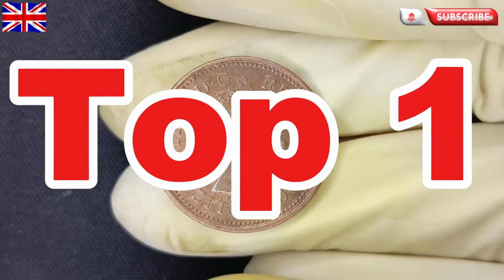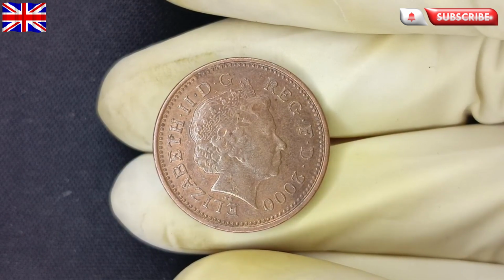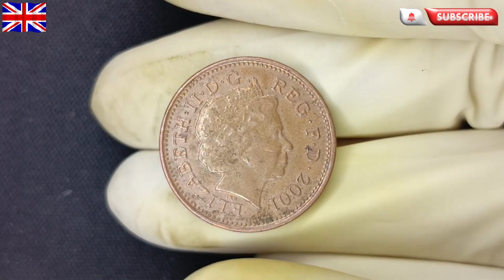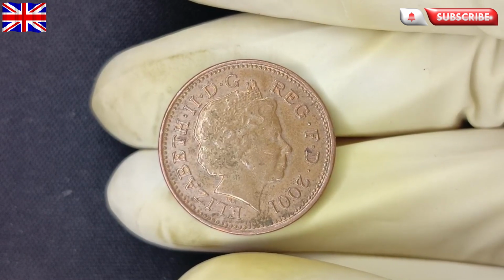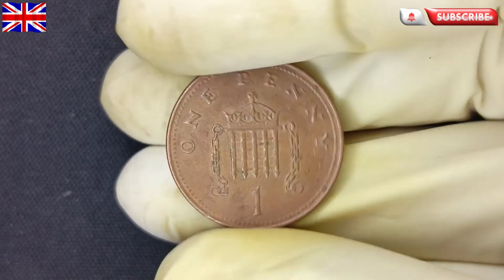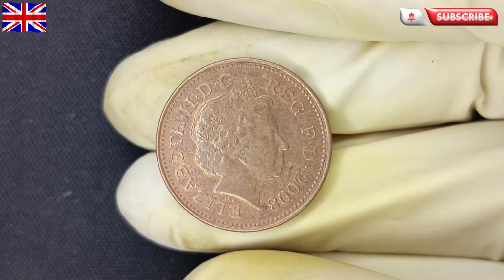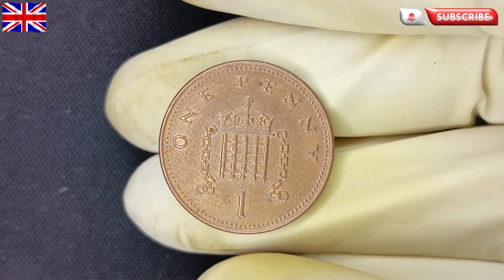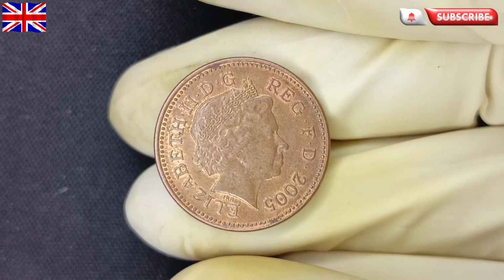United Kingdom 2000 Elizabeth II One Penny | Rare Valuable Coin Story!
Discover the fascinating story of the United Kingdom’s 2000 Elizabeth II One Penny coin in this detailed video by HD Ultra Rare Coins. Explore the coin's rich historical background, stunning design features, rare minting details, and why it has become one of the most sought-after coins among collectors worldwide. Learn how a simple penny from the year 2000 transformed into a true symbol of history and immense collector value.